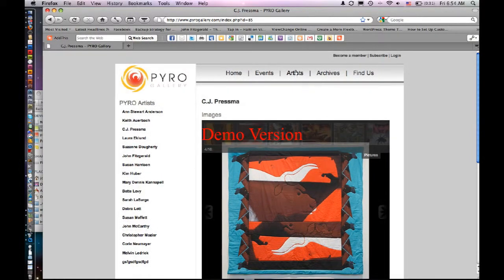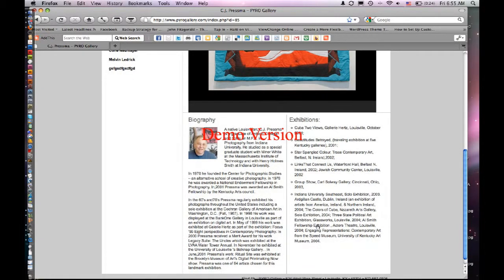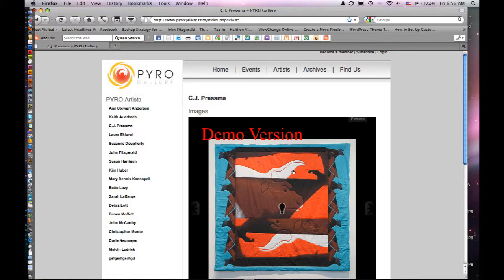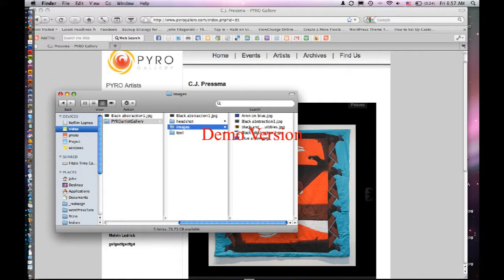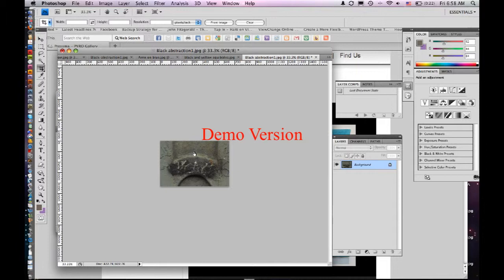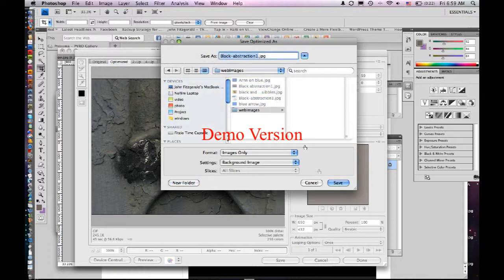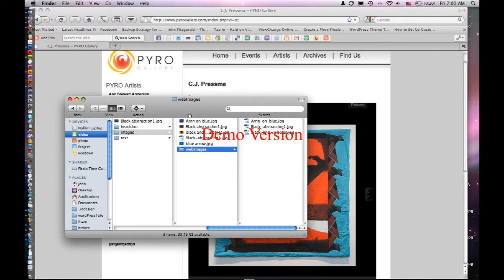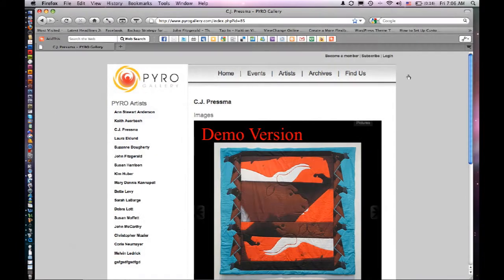Part One: Create a member page/ artist gallery at pyrogallery.com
Part one of two. This tutorial walks you through the steps required to create your member page/ artist gallery at pyrogallery.com.